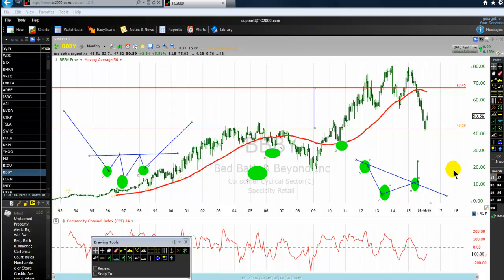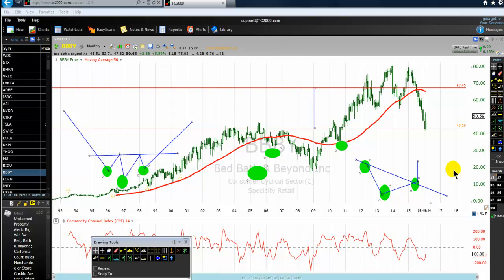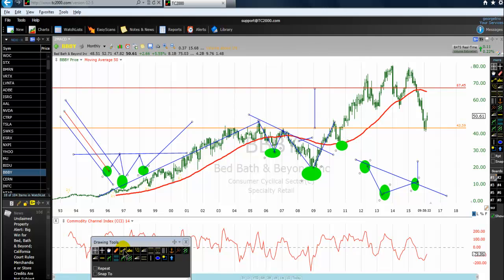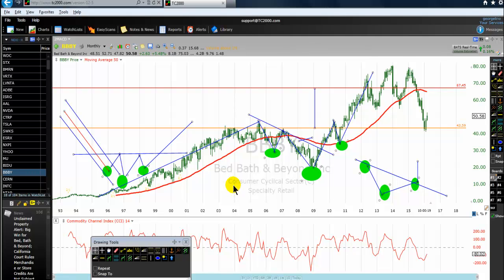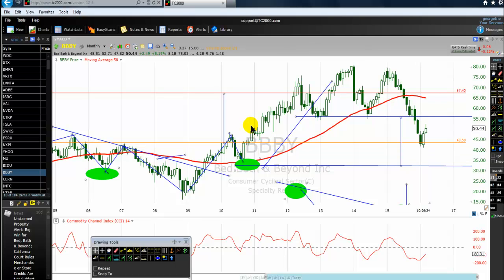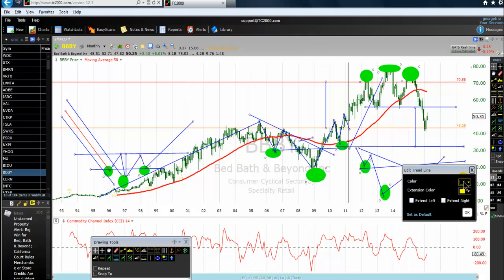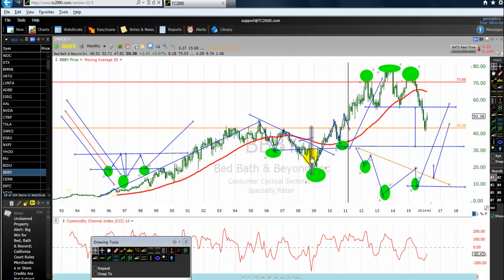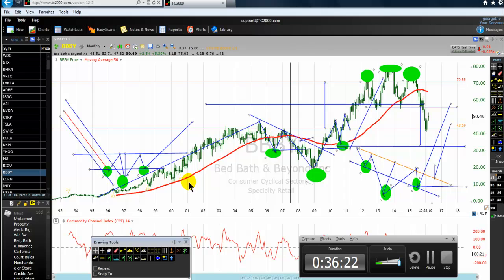How To Trade The Inverted Head And Shoulder Chart Pattern Like A Pro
It is one thing to know about the inverted head and shoulder chart pattern, but it is another to know how to trade it like a pro.
The first step to master the inverted head and shoulder chart pattern is to know when and where it appears.
This trading tutorial aims to teach traders how to trade and master the inverted head and shoulder like a professional trader.
Learn more.

goo.gl/B5HLQP